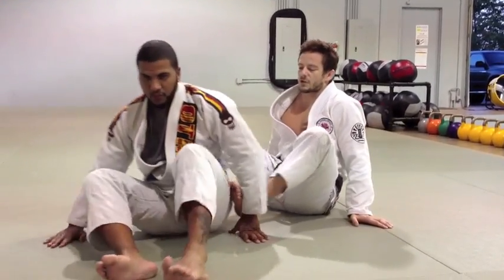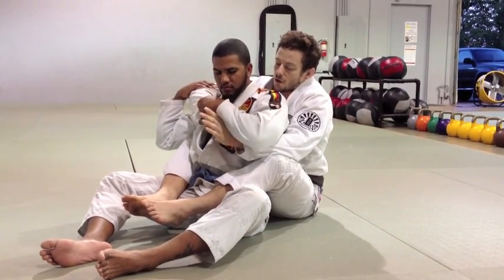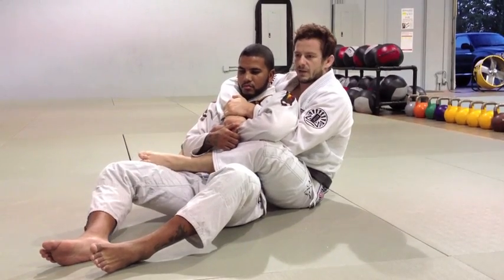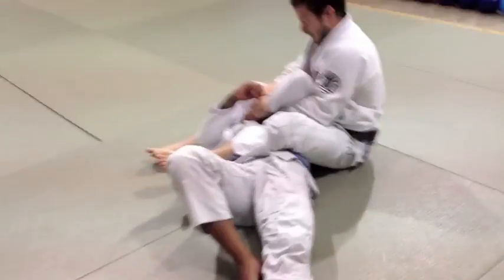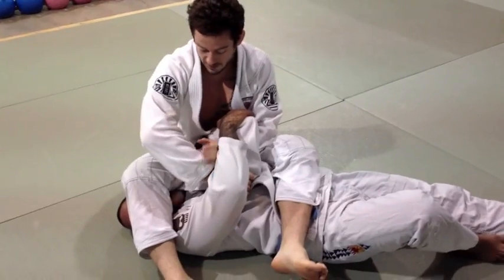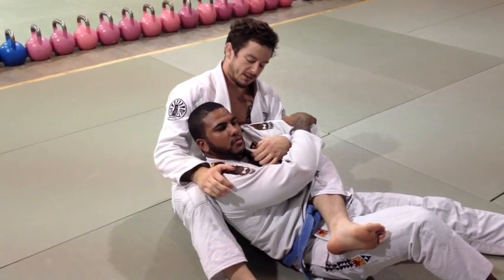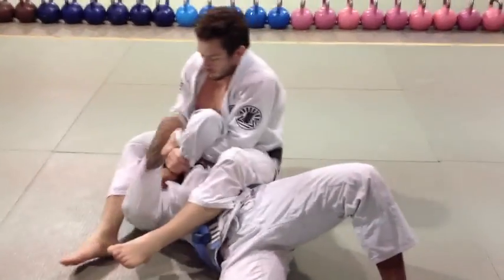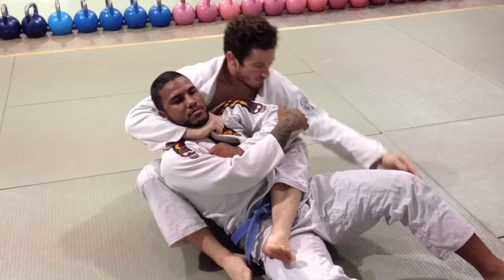Back Attacks With Professor Ben Baxter | Performance Grappling | 30 Days Free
921 International Way Springfield, or 97477

Arm bar from the back, the transition into collar choke